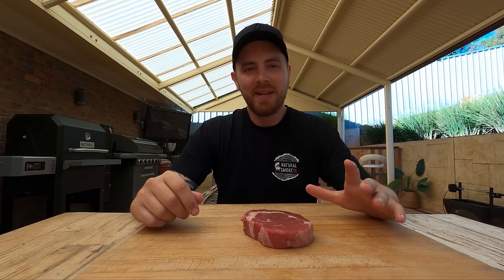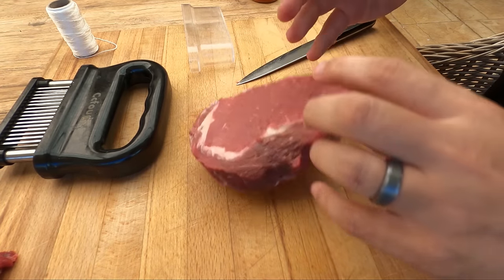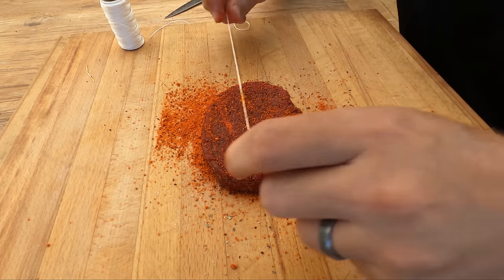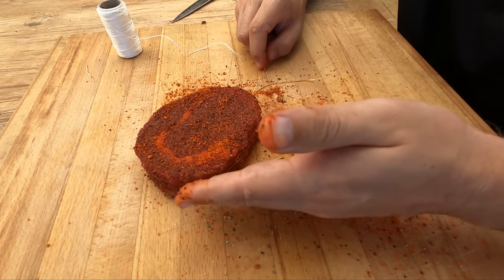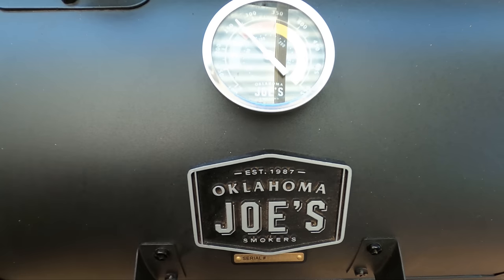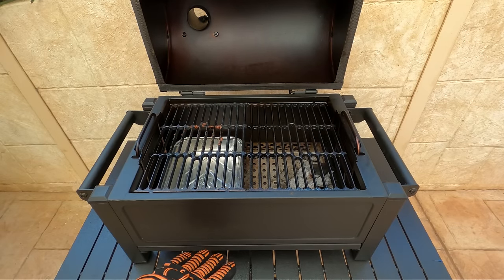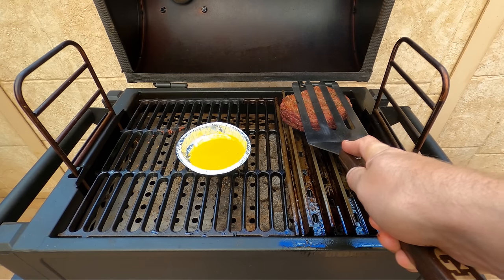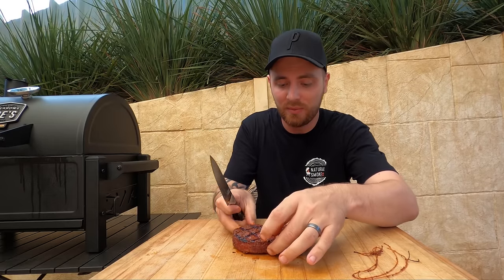How to Cook a Competition Steak Step by Step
In this video, i'm going to show you my golden ticket winning process on how to prepare and cook a competition style steak.

Now there's so many methods out there, but this is my method I like to use and it's done me well in the competitions i've competed in so far.
We'll cover of everything you need to know from what to look for in a steak, trimming, tying a steak, seasoning, cooking temperatures and everything else you need to know so you can try it yourself at home.

If you've got any tips you'd like to share yourself, drop them in the comments below as we'd love to hear them too.